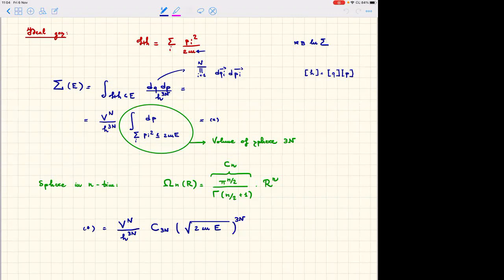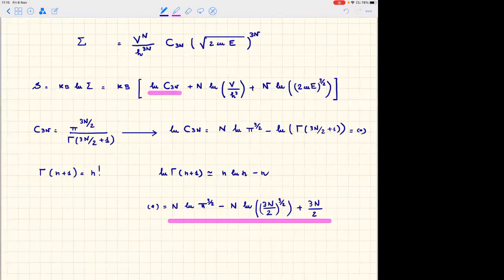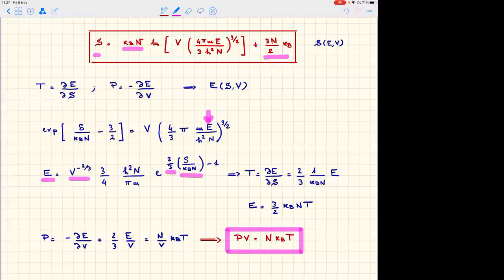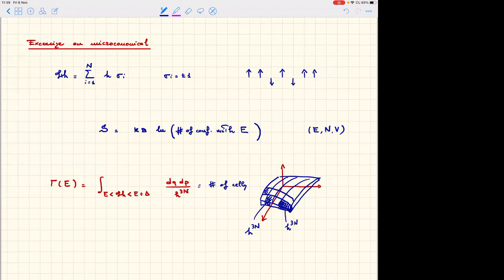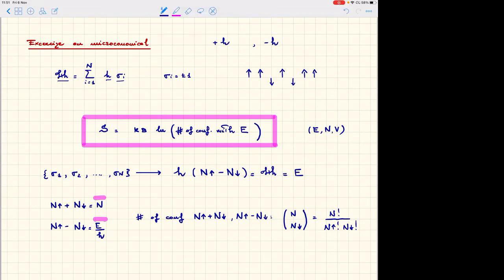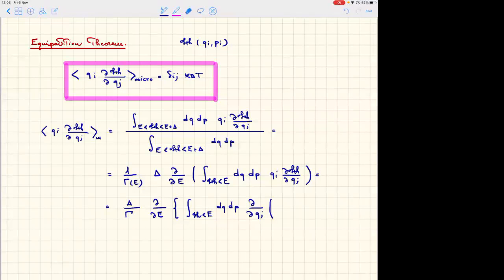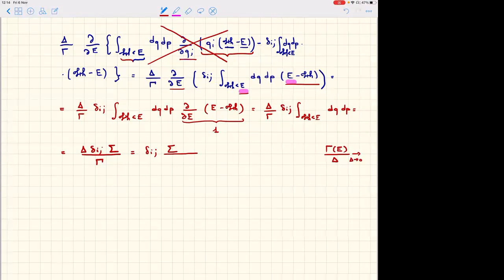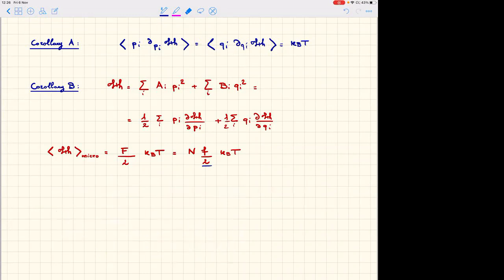Statistical Mechanics (CMP-SM) Lecture 10 - Zoom